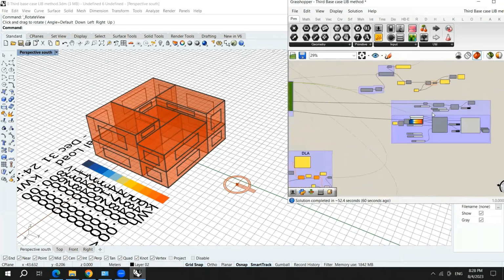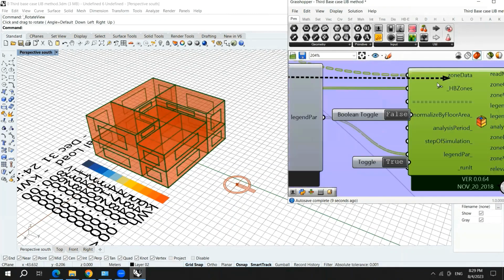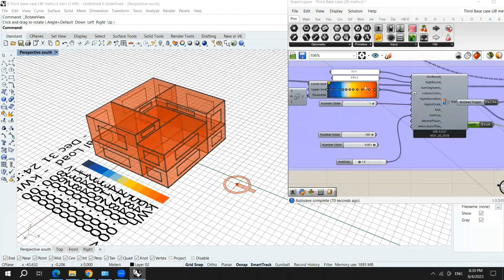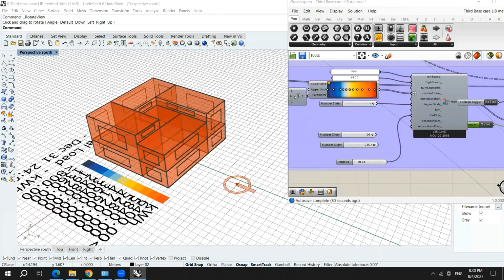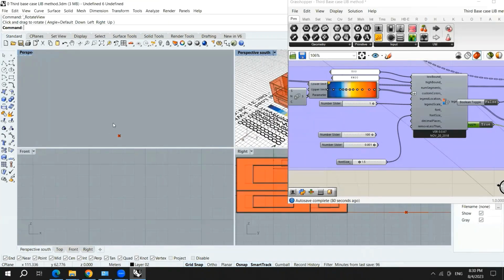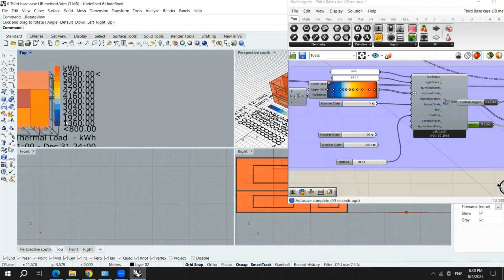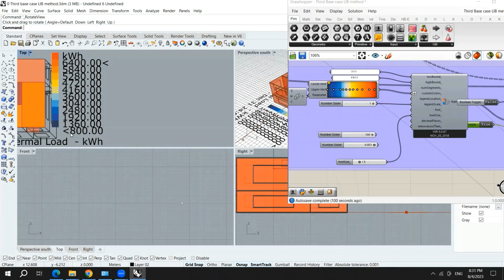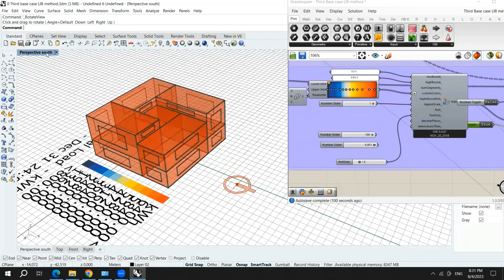6| Visualization of the simulation results' from energy plus - Ladybug Honeybee